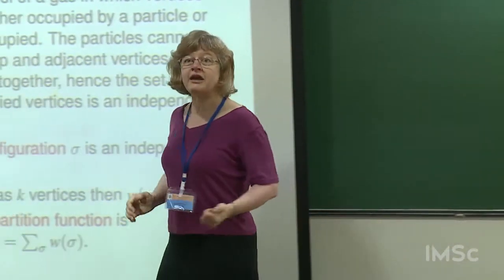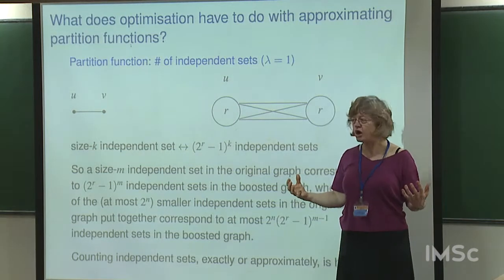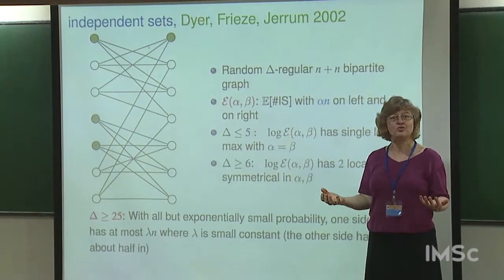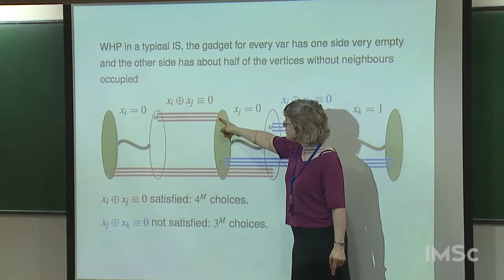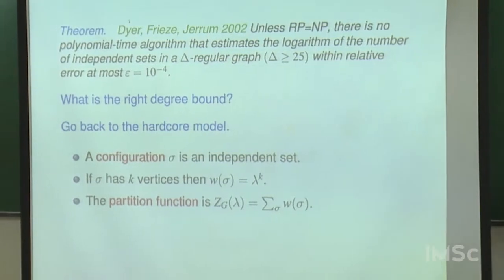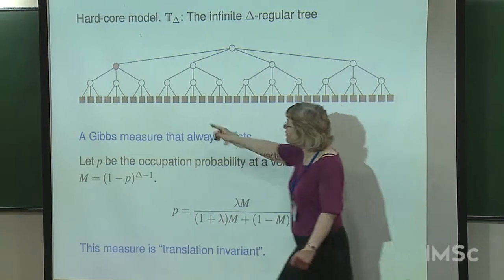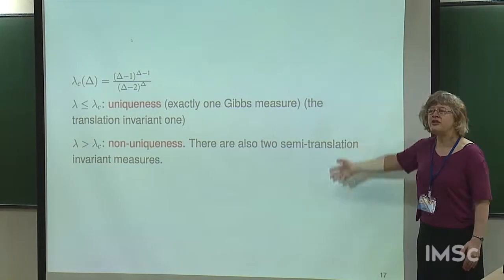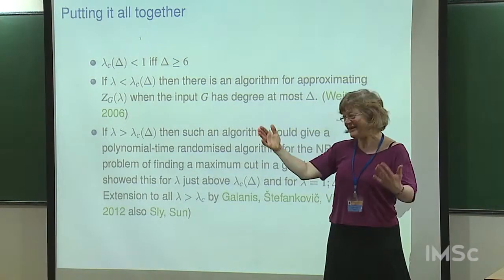Leslie Goldberg : Phase transitions and the complexity of approximating partition functions